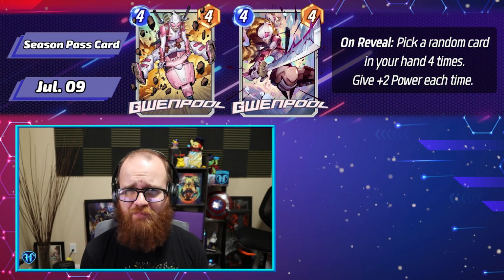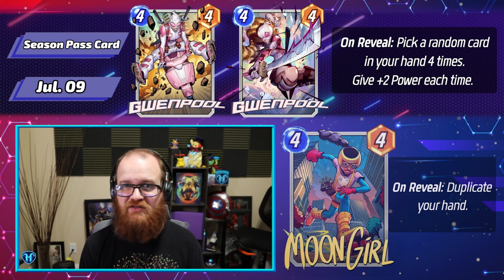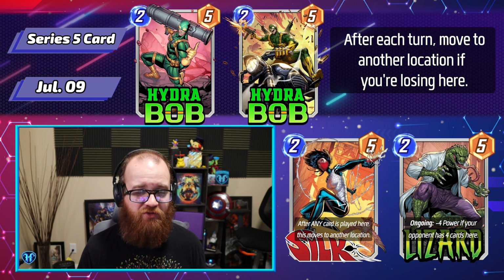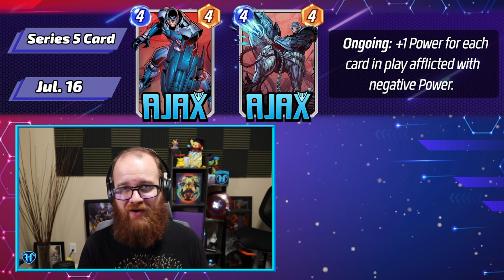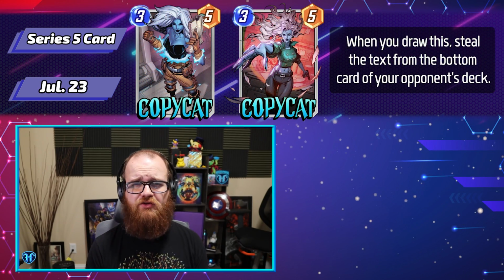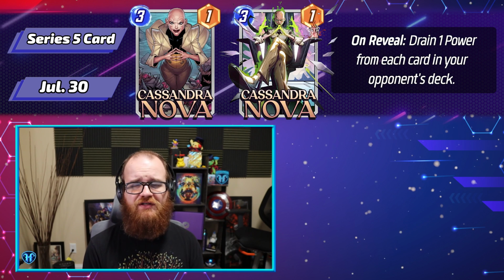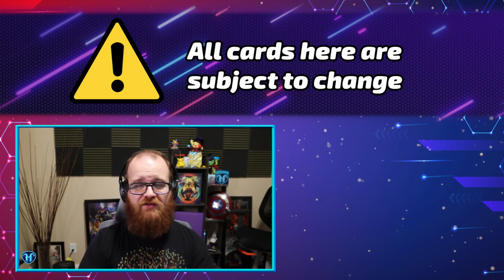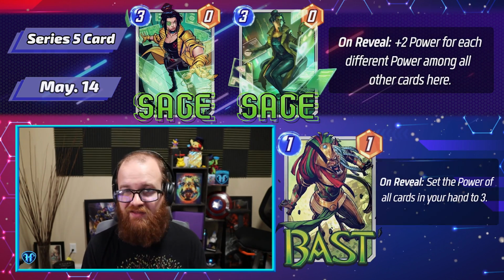Gwenpool is coming to Marvel SNAP! - Leaked July Cards Review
00:00 - Intro
00:20 - Gwenpool
02:24 - Hydra Bob
03:53 - Ajax
05:36 - Copycat
06:55 - Cassandra Nova
08:42 - Warning
08:52 - Sage Update
10:00 - Outro